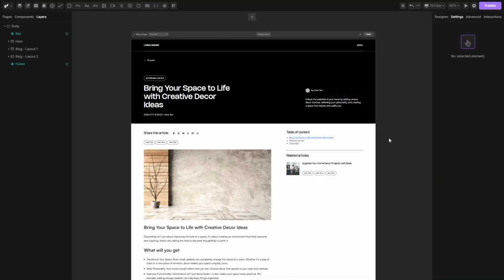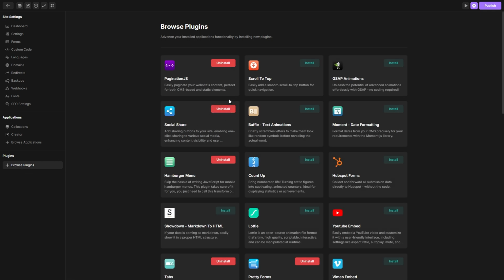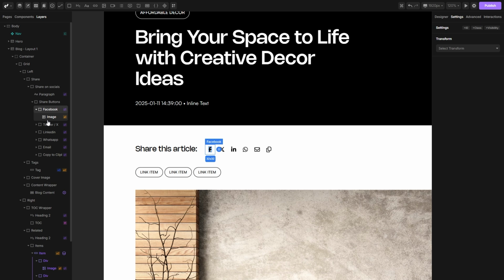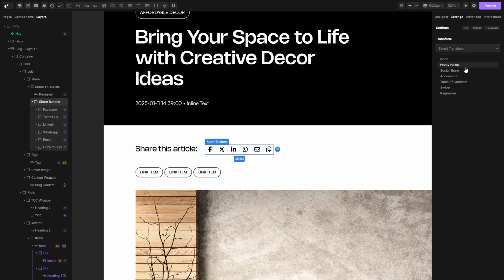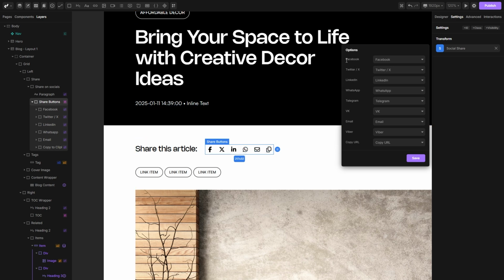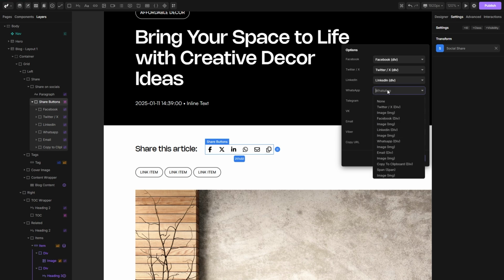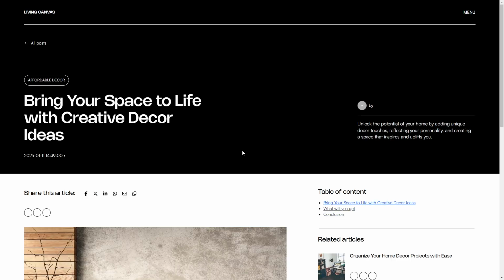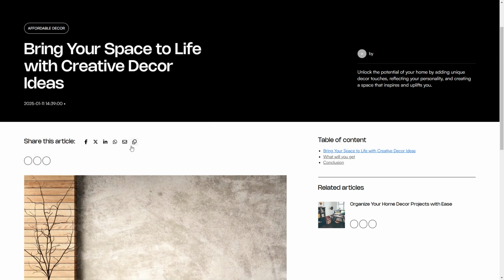Setting Up Social Share Buttons | Divhunt CMS Course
In this lesson, we’ll set up social share buttons using a plugin in Divhunt. This will allow users to easily share content on social media or copy the link to their clipboard. A simple way to make your content more accessible and shareable!